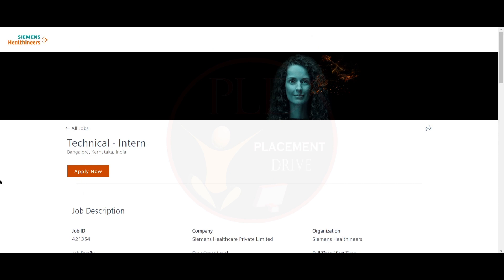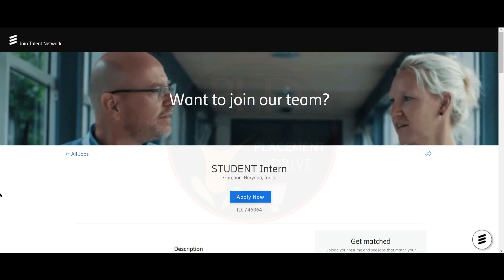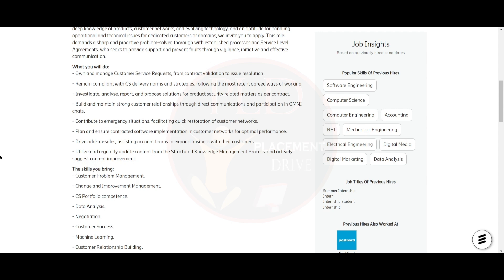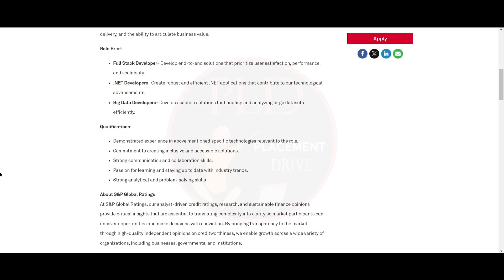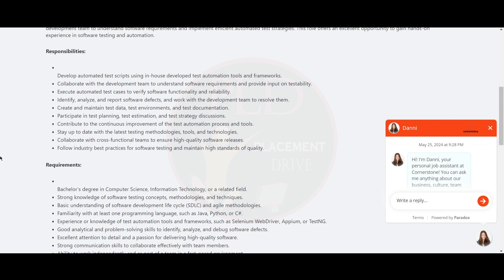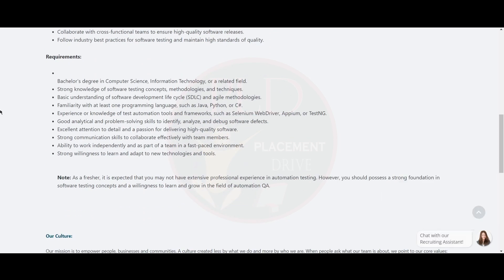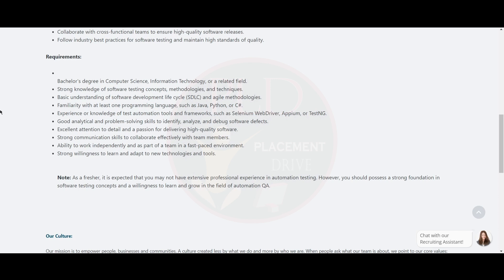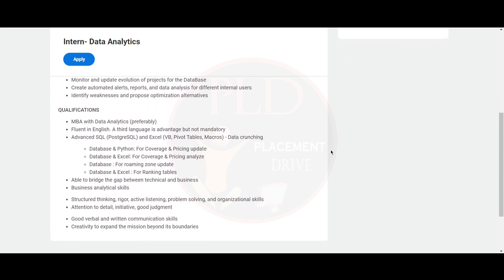SIEMENS, ERICSSON, S&P GLOBAL, CORNERSTONE, SEMTECH Hiring Interns | SDE Intern, FullStack Intern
Discover a range of exciting internship opportunities across various industries and locations in India. From software development and engineering to customer service and data analytics, these roles offer valuable hands-on experience and career growth potential. Whether you're interested in joining Siemens as a Technical Intern in Bangalore, Ericsson as a Student Intern in Gurgaon, or S&P Global as a Software Development Intern in Hyderabad, we have detailed information on the requirements and responsibilities for each position. Additionally, explore roles at Cornerstone, SEM Tech, and more, where you can develop skills in automation testing, big data, customer relationship management, and beyond. Watch to learn about the qualifications needed, the skills you can develop, and how to apply.